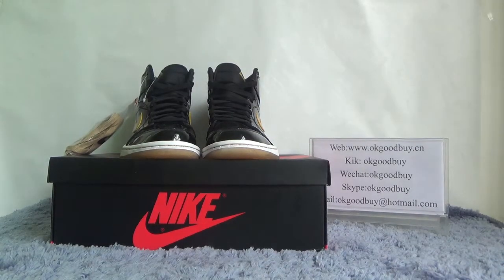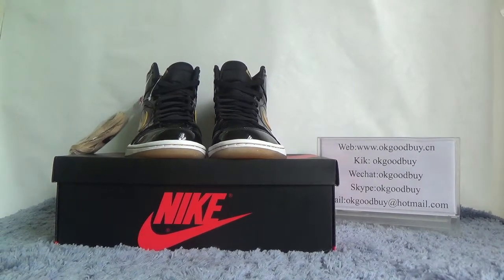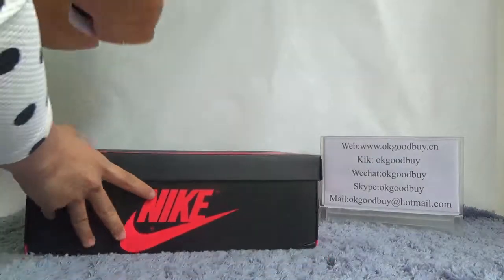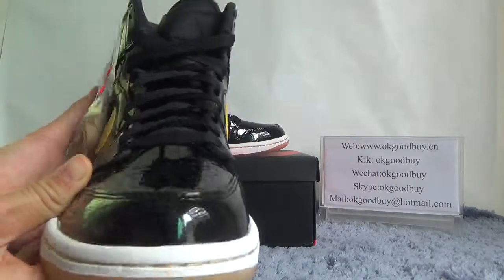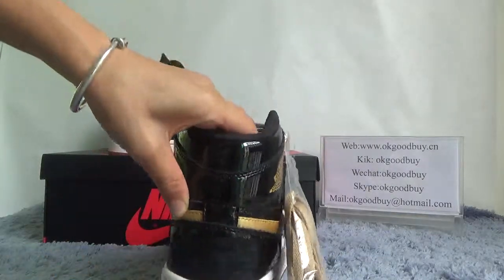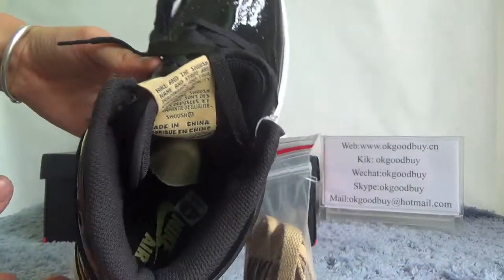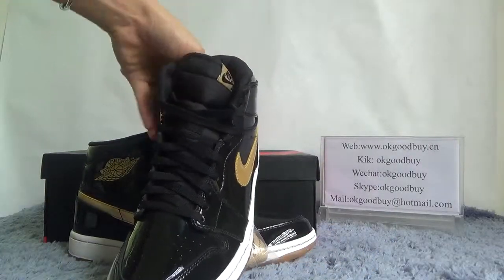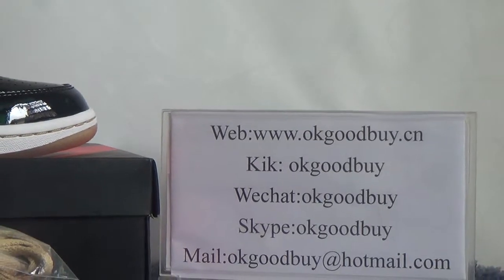Okgoodbuy reviews Authentic Air Jordan 1 Retro High OG Black Metallic Gold